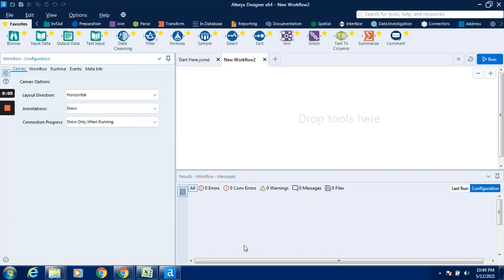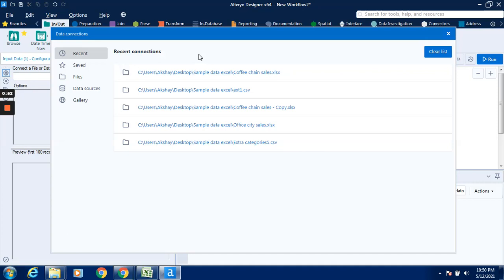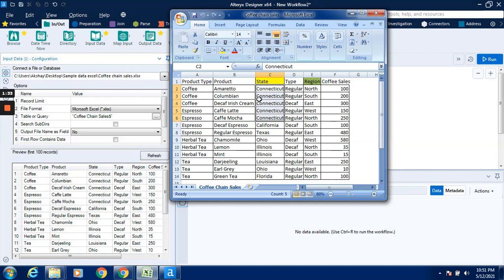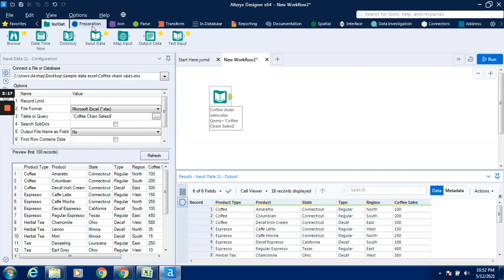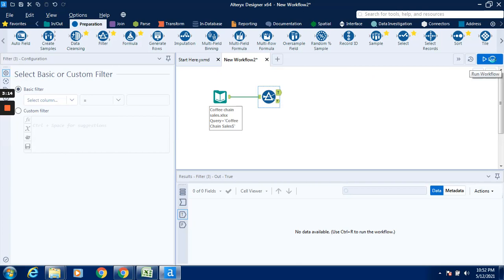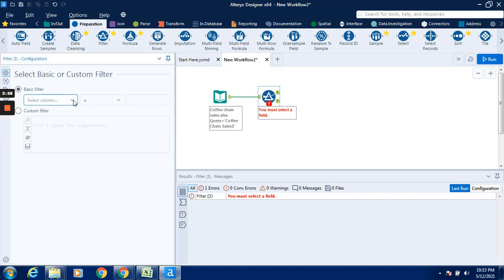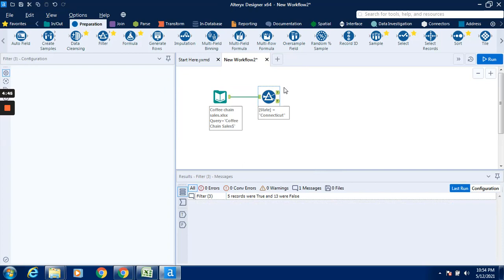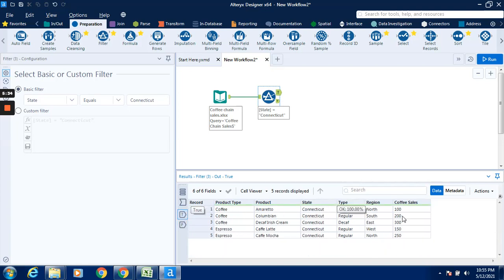Master the Alteryx Filter Tool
Are you looking to learn more about the Alteryx Filter Tool? In this video, we'll show you everything you need to know about this powerful tool.